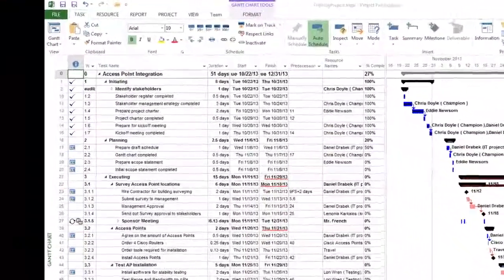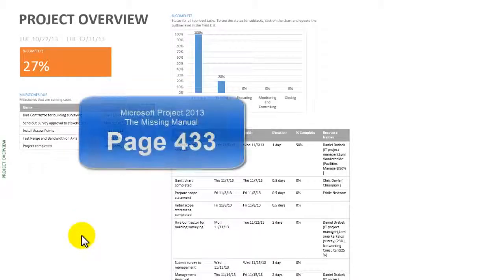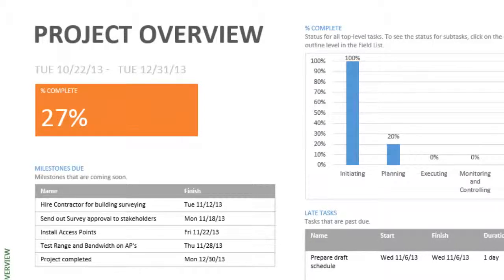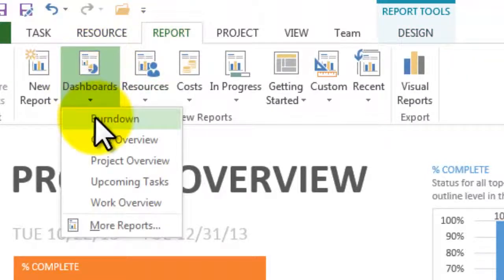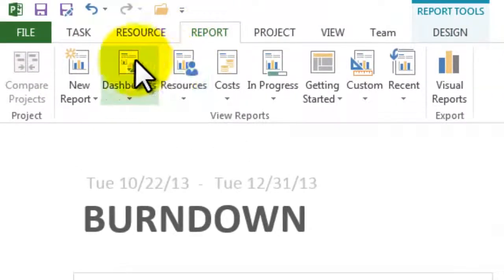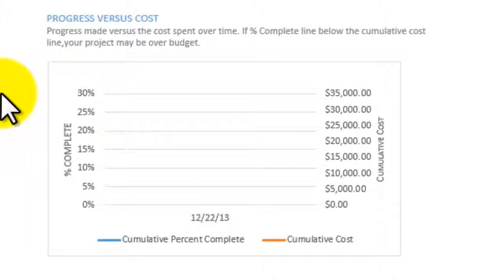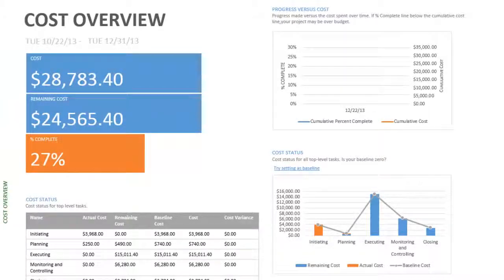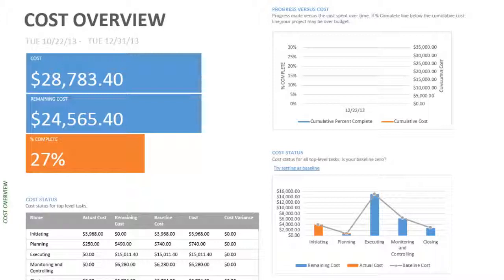20. Reports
Project 2013